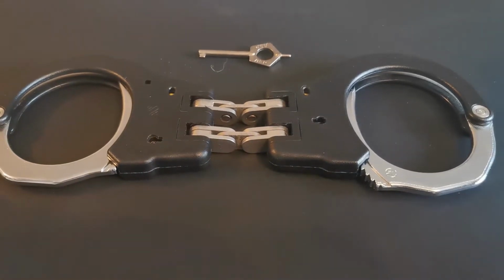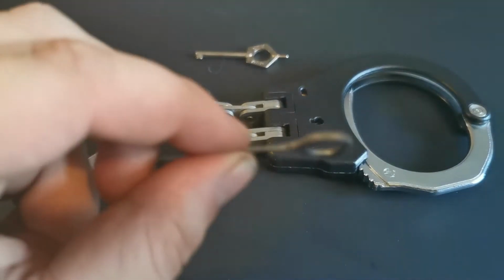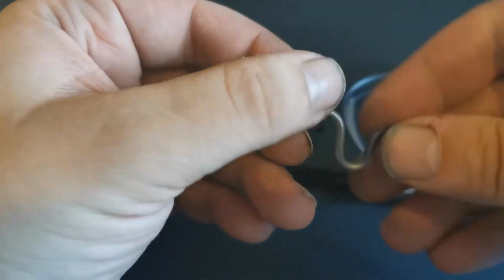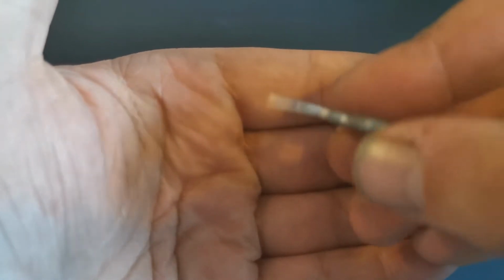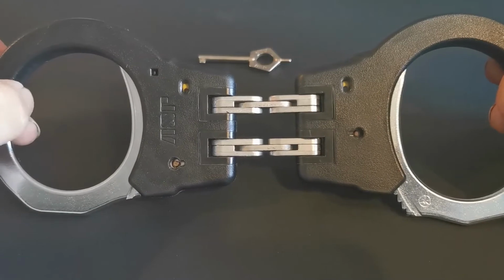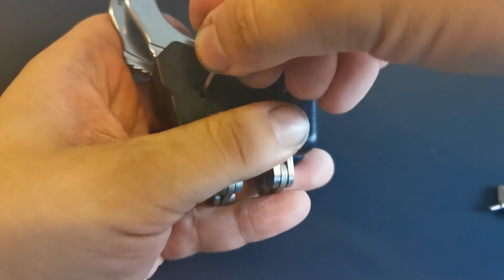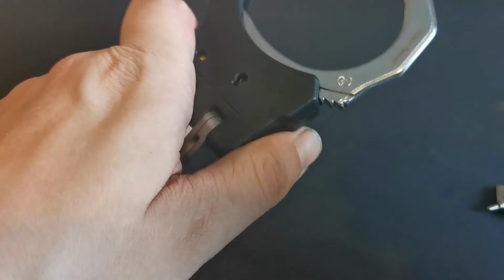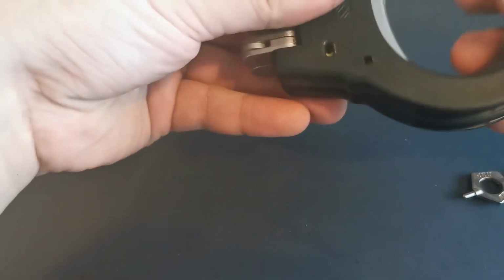ASP Model 200 Handcuffs Vs BEEF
Mr Deadlocks picks open ASP Model 200 Handcuffs with Michael Lyths Corn Beef key